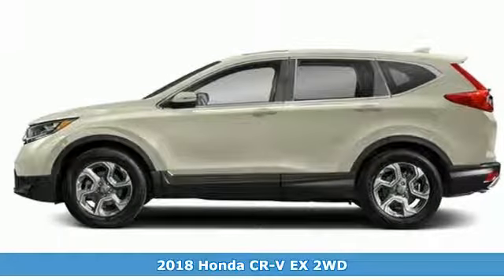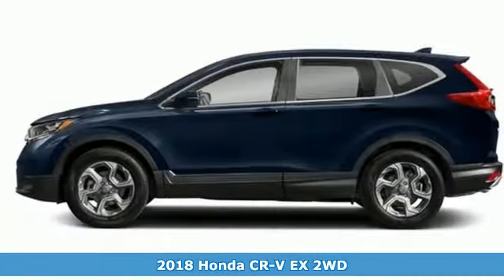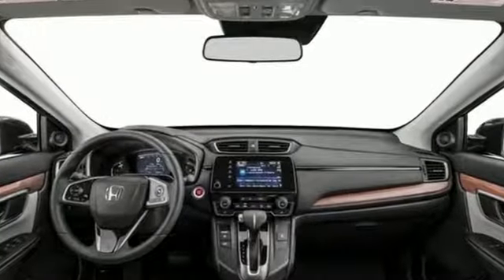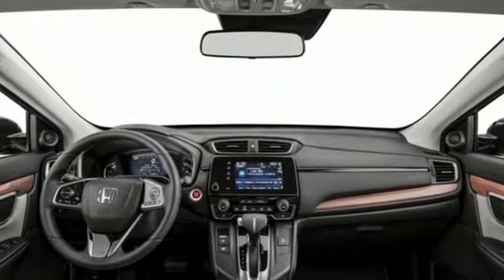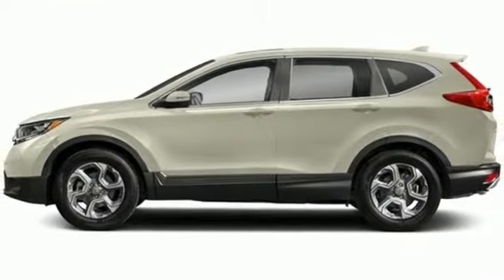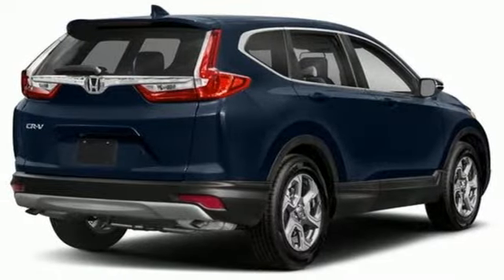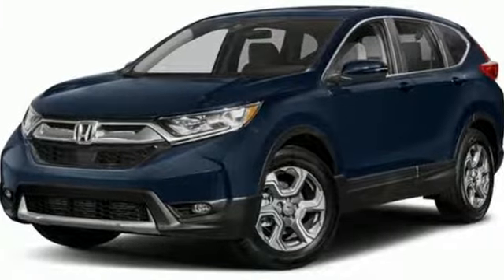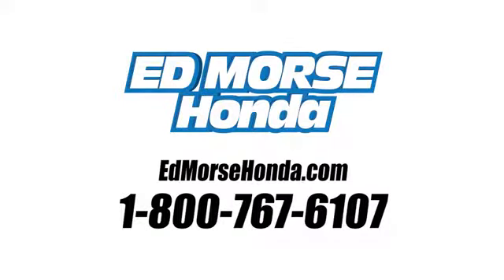New 2018 Honda CR-V West Palm Beach Juno, FL JL007606 - SOLD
Year: 2018
Make: Honda
Model: CR-V
Trim: EX
Engine: 1.5L 4-Cyl Engine
Transmission: Automatic
Color: WB/White
Stock #: JL007606
VIN: 5J6RW1H56JL007606
This 2018 Honda CR-V EX is offered to you for sale by Ed Morse Honda. Want more room? Want more style? This Honda CR-V is the vehicle for you. Everyone hates the gas pump. Skip a few gas stations with this super fuel efficient HondaCR-V. Just what you've been looking for. With quality in mind, this vehicle is the perfect addition to take home. There is no reason why you shouldn't buy this Honda CR-V EX. It is incomparable for the price and quality.

Address:
3790 West Blue Heron Boulevard